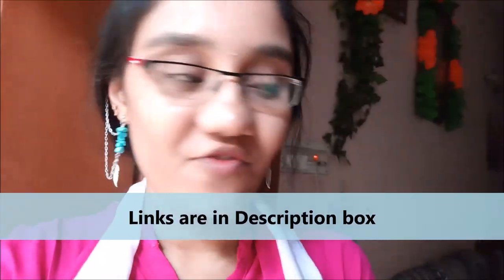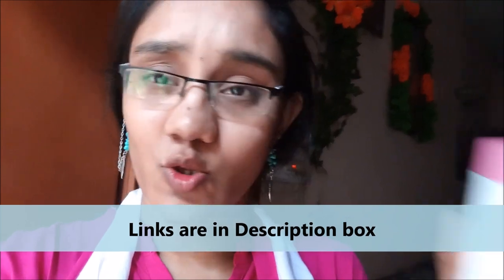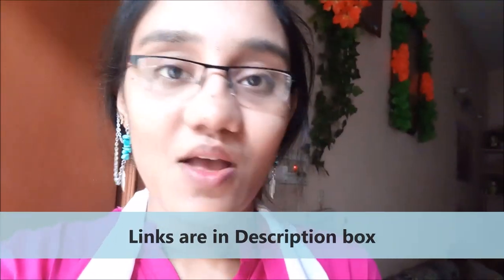Yardley London English Rose Perfumed Talc Review-KRI GA{Perfumed talc for daily use}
Yardley London English Rose Perfumed Talc Review-KRI GA{Perfumed talc for daily use}.Yardley London English Rose Perfumed Talc Review.yardley london,
yardley london india.

LINK:
HI EVERYONE!!!

SONGS THAT I NORMALLY USE IN MY VIDEOS:
1. Good For You by THBD
3. Say Good Night by Joakim Karud
7. Song: Vanze - Survive
10. Acoustic/Folk Instrumental by Hyde - Free Instrumentals
11. Rock Angel by Joakim Karud
16.
17. Dreams by Joakim Karud
18. o "My Heart" by Different Heaven & Eh!de ()
19. 'Cant Wait' by Jim Yosef feat. Anna Yvette Download this track for FREE
22. DEAF KEV joins the NCS ranks with ‘Invincible’.